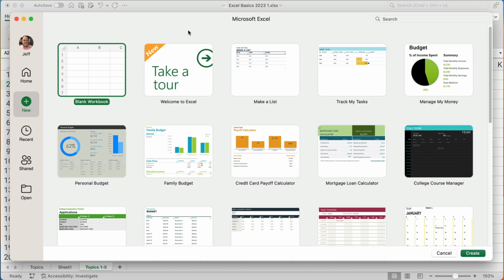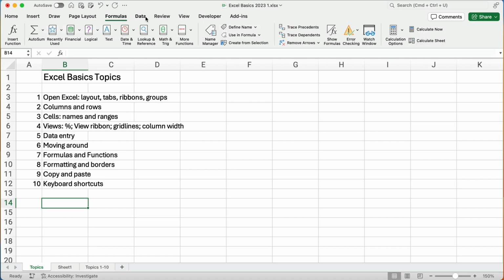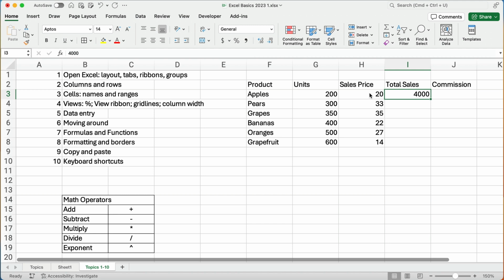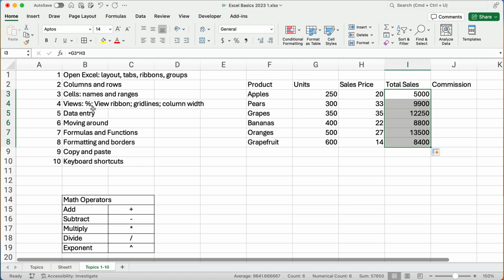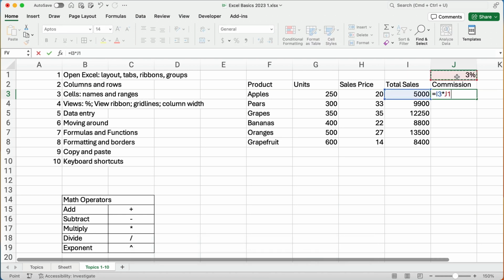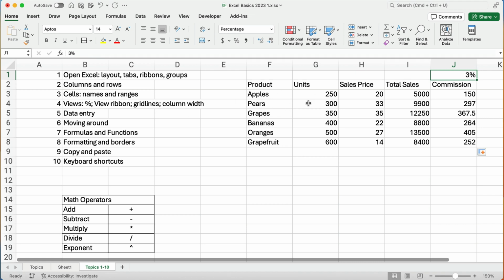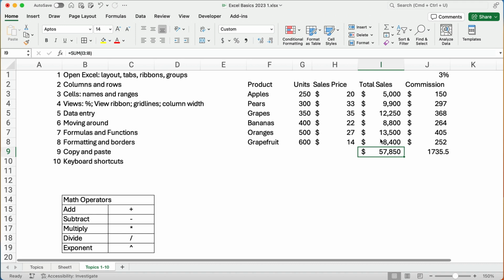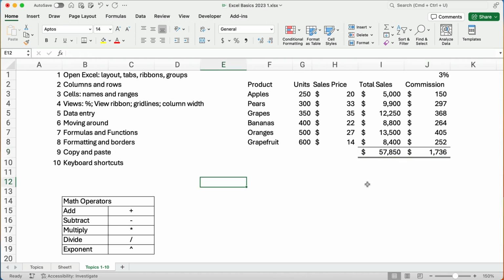Excel Basics for Beginners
This Excel tutorial for beginners shows the Excel basics to get you started in Excel. This step by step tutorial shows:

1 data enty
2 columns and rows
3 tabs and ribbons
4 cell names
5 zoom
6 formulas and functions
7 formatting and borders
8 relative and absolute references
9 Excel shortcuts

MY GEAR

08/29/2023